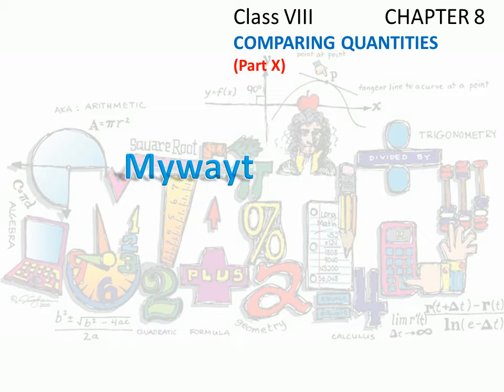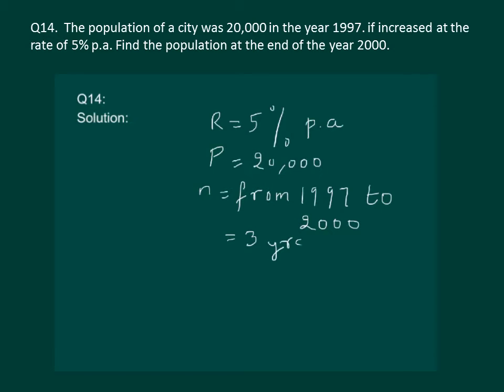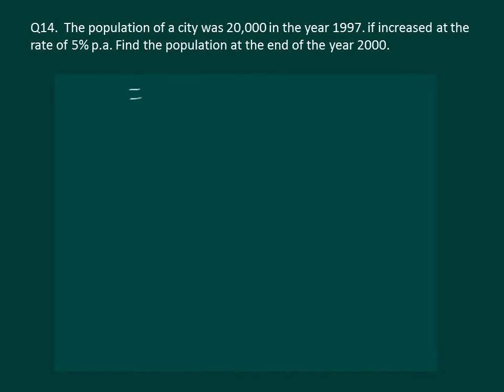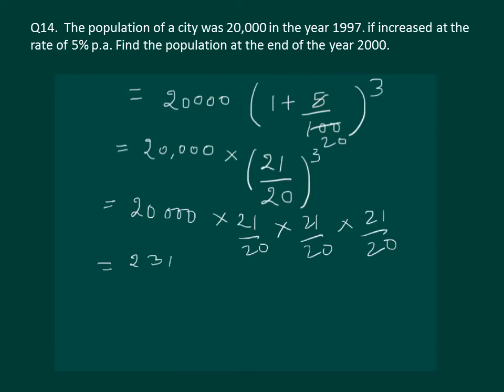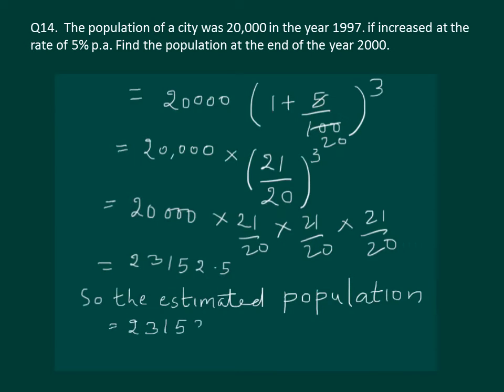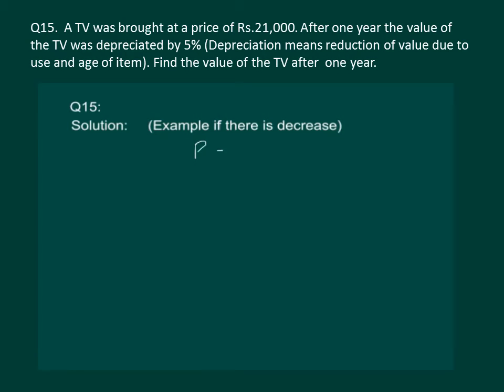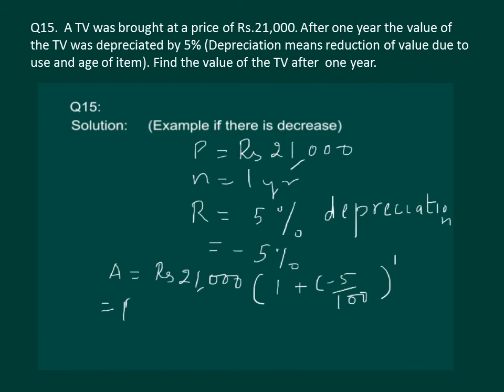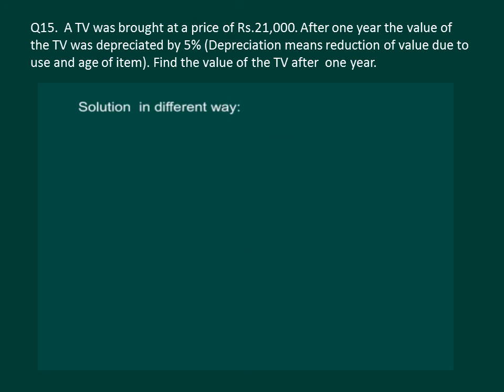Math Class 8 Chapter 8 Part X|Comparing quantities